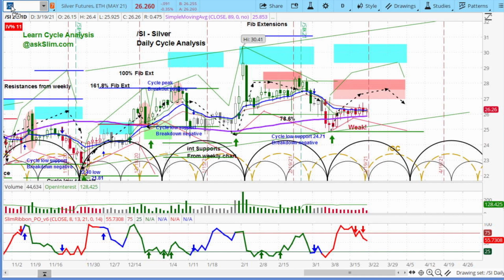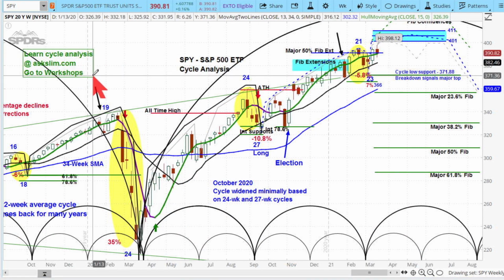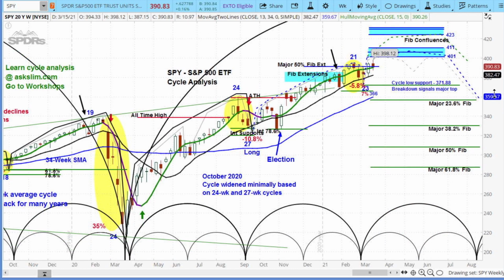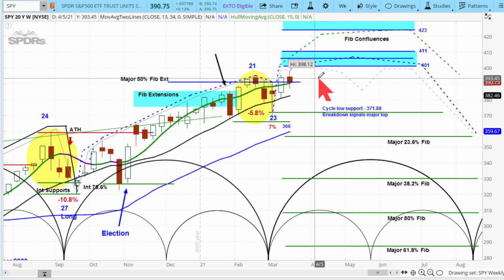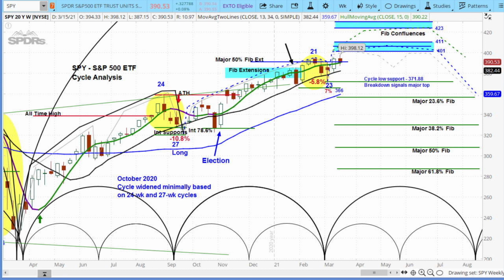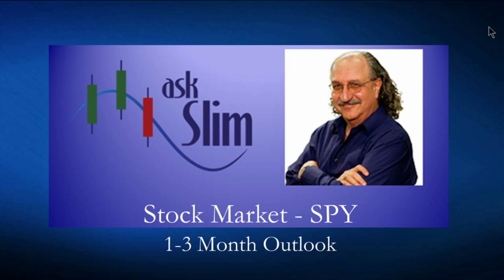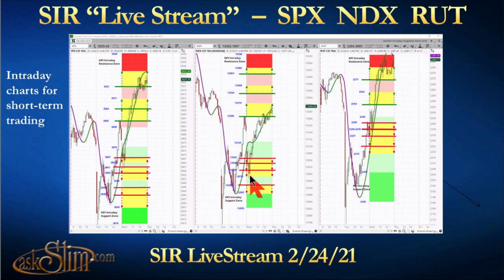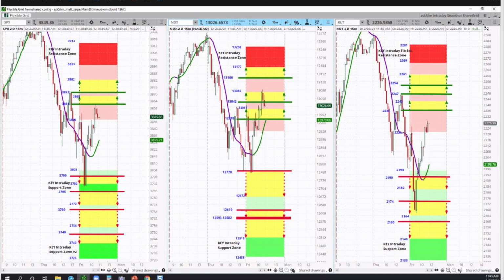US Stock Market S&P 500 (SPY) Outlook | Chart Review & Price Projections -Cycle & Technical Analysis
In this segment from the 3-5-21 askSlim Market Week show watch Slim use his proprietary Cycle and Technical Analysis to offer an outlook for the US Stock Market (SPY).

Slim and his great team also bring analysis to the S&P500, NASDAQ, Russell 2000 and over 400 stocks and ETFs. We cover six segments of the futures markets, Stock Indexes, Metals (Gold), Energy (Oil), FX, with the dollar and five key pairs and bonds.